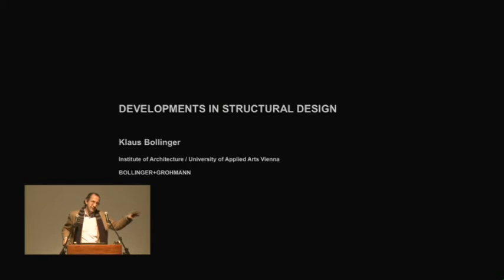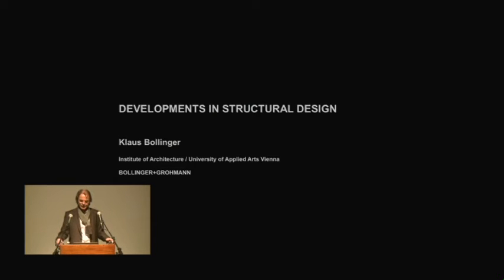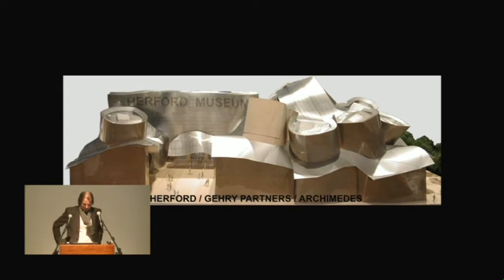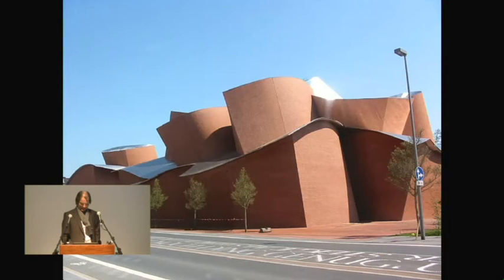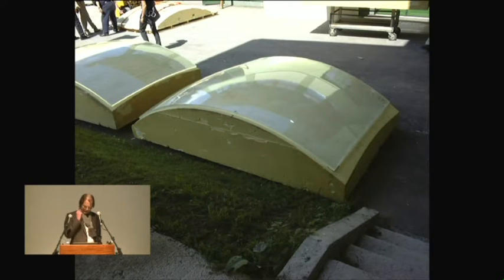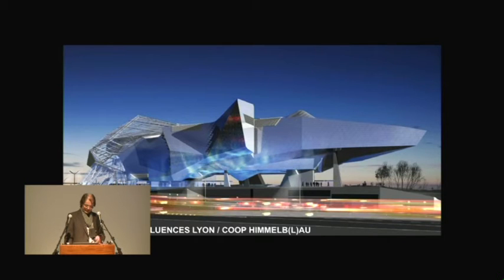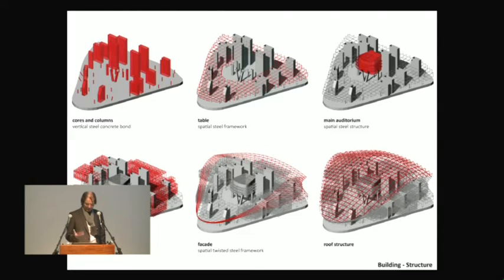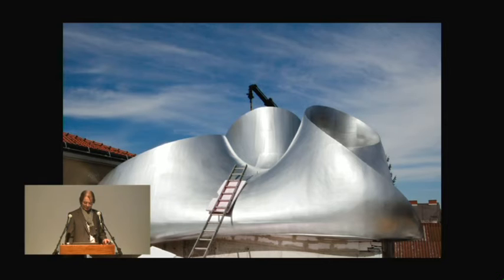Klaus Bollinger - Innovative Structures: From Purist Design Concepts to Complex Geometries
The passion for high-quality architecture and innovative structures has motivated the office of Bollinger + Grohmann since its foundation in 1983. As responsible engineers, the firm’s prime focus is the strengthening and enhancement of each individual design.

The practice is fascinated with utopias such as those of like Wladimir Tatlin – not as an unattainable counter-models but as a set goals with reach.

Klaus Bollinger studied civil engineering at the Technical University in Darmstadt. He has taught at Dortmund University and since 1994 has been a Professor of Structural Engineering in the School of Architecture at the University of Applied Arts, Vienna. He currently practises with Bollinger + Grohmann Engineers in Frankfurt, which he founded with his partner Manfred Grohmann in 1983.